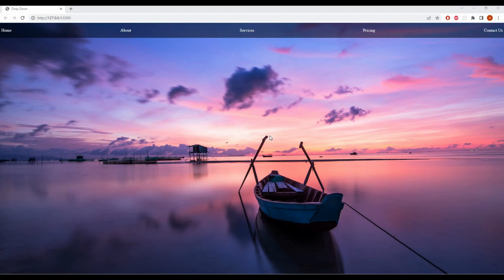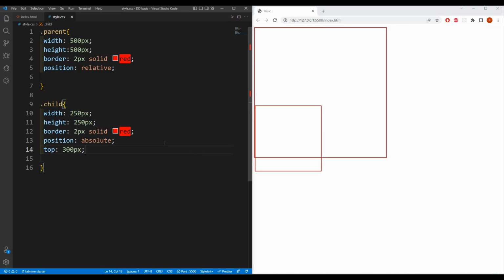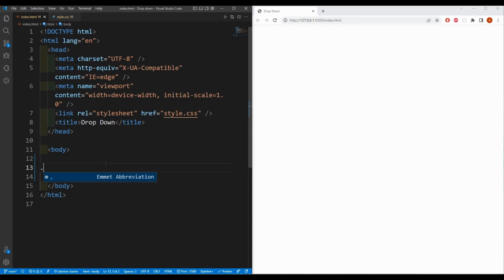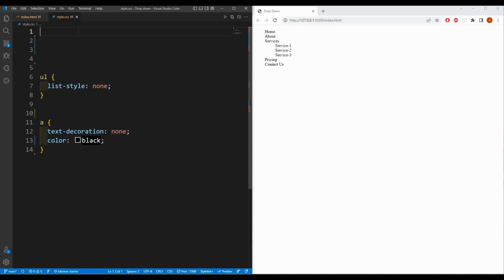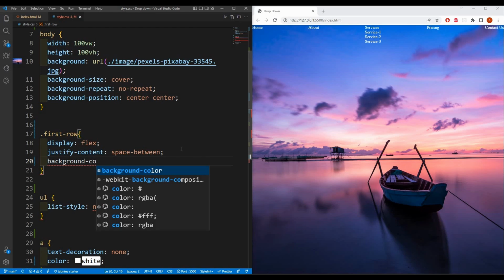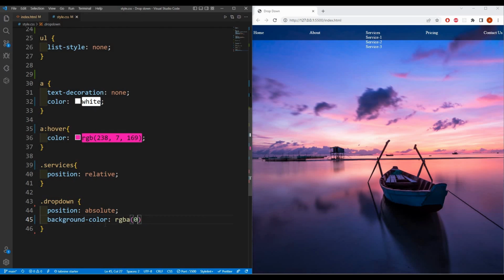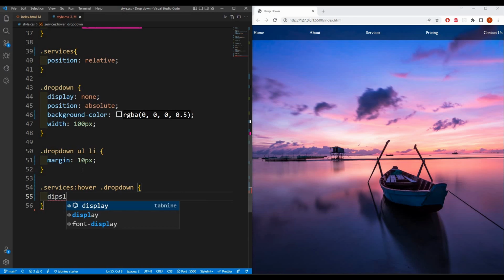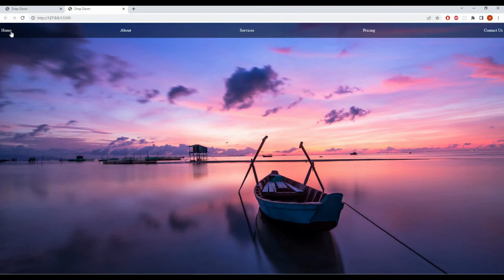How to create dropdown menu using HTML and CSS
Step by step guide to create a dropdown menu. Also contains basic explanation.